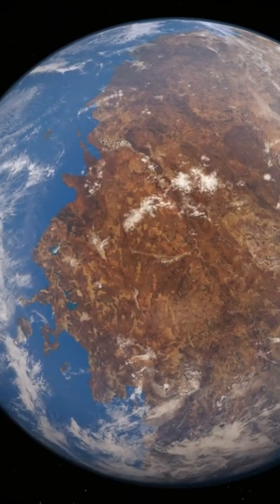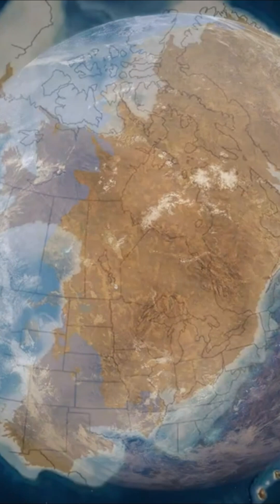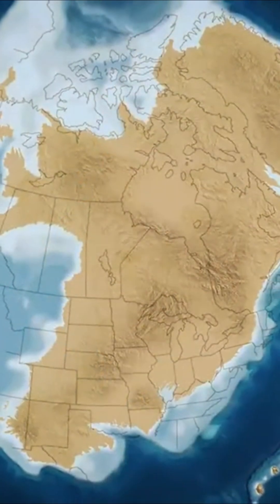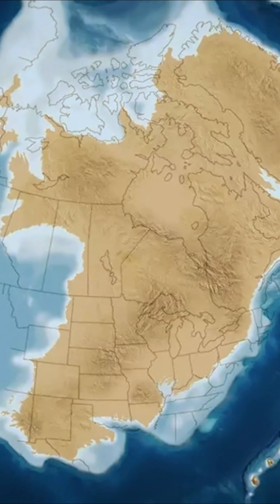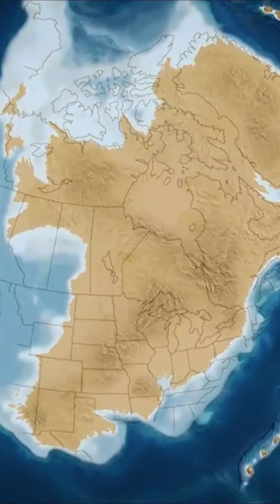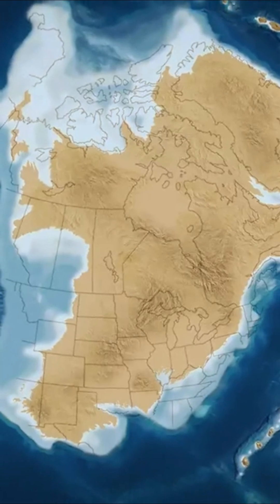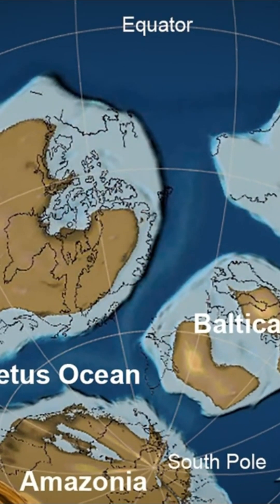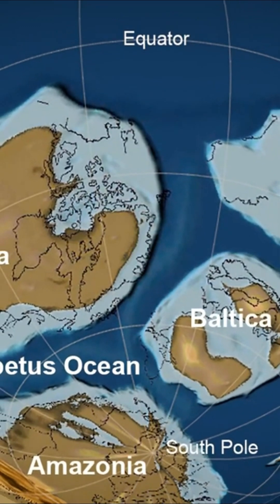What was the planet like during the Cambrian?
🌍 When, and above all how, did life evolve on our planet? This existential question, which we all ask ourselves at one time or another, animates scientific communities the world over. To answer it, paleontologists have no choice but to uncover fossils and study them at length, in order to date them and exploit the extensive data collected. While certain periods in the history of our distant past are beginning to provide some clues, one in particular stands out from all the rest, so exceptional does it seem.

We're going to take a very close look at one of the most famous and important eras in the history of the Earth, and of life in particular. This is the Cambrian period. This phase of history marks the appearance of the first ancestors of the plant world, but above all, represents the dawn of the Paleozoic era, with the appearance of living beings that still exist today.

Transported more than 500 million years into the past, our journey through time takes us to a time when the land was rocky and desolate, but the oceans were inhabited by mind-boggling creatures. This period in Earth's history saw the sudden appearance of almost every major form of animal life, in a short period that is thought to have lasted around 25 million years. Scientists call this explosion of life the Cambrian Explosion. This event, unique on the time scale, was therefore of paramount importance for the occurrence and development of life as we know it today.

💥 Cambrian Era:
- More than 3.9 billion years have passed since the formation of planet Earth. The Precambrian phase, which successively encompasses the Hadean, Archean and Proterozoic eons, was marked by the formation of the oceans, the cooling of the Earth and the solidification of its crust, followed by the formation of the continents Columbia and Rodinia. But it also witnessed the appearance of life in the form of bacteria, then later, during the Neoproterozoic era, the appearance of the Ediacaran marine fauna, with archaic organisms, but above all the bilaterian metazoans.

The Cambrian thus follows this first, long period of almost 4 billion years. This is the first era of a long series that makes up the Phanerozoic Eon, which extends to the present day, itself divided into four sub-categories. The first corresponds to the Paleozoic Eon, or Primary Era, beginning with the Cambrian. The second sub-category is the Mesozoic, or secondary era. Then follows the Tertiary and finally the Quaternary eras, grouped together under the Cenozoic eon, which saw the appearance of the first primates and the evolution of many species as we know them today.

But let's return to the period we're interested in, the starting point of the Paleozoic era: the Cambrian period. Spanning the period from 541 to 485 million years ago, this is the oldest of the six Paleozoic periods. What happened during these 56 million years that marked a decisive turning point, to the point of being defined as the starting point of a new and one of the greatest divisions of geological time, namely the Phanerozoic Eon?

But what might the planet have looked like during the Cambrian period, which marks the beginning of the Lower Paleozoic? During the Pre-Cambrian Eon, Rodinia was a megacontinent that brought together all the continental masses. Under the influence of plate tectonics, it gradually fragmented. Pieces of continental crust began to drift away across the vastness of the oceans.

🎬 Today's program:
    00:00 - Introduction
    02:57 - The Cambrian: a geological era
    10:01 - The continents of the Cambrian era
    14:05 - Climate in Cambrian times
    17:17 - The Cambrian Explosion
    22:43 - Cambrian in the world
    24:48 - Burgess Shales
    50:19 - Chengjiang fauna
    57:25 - Tomotian fauna
    01:00:36 - Titanokorys gainesi
    01:04:09 - First food chains
    01:11:02 - The Cambrian ecological revolution
    01:14:13 - Cambrian-Ordovician extinction